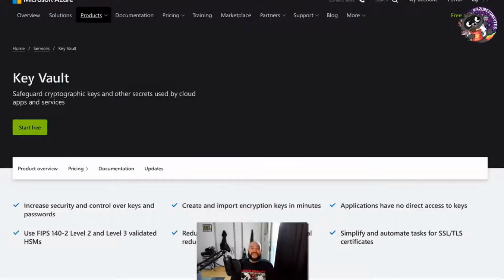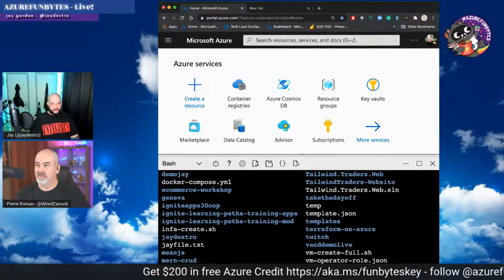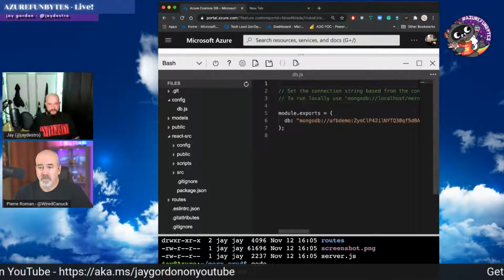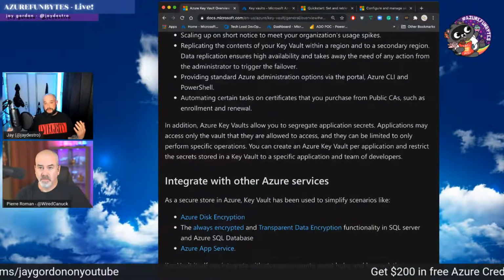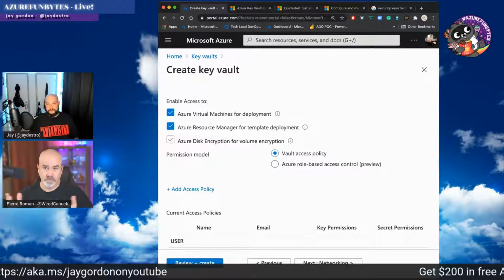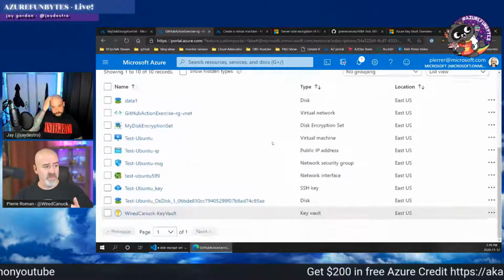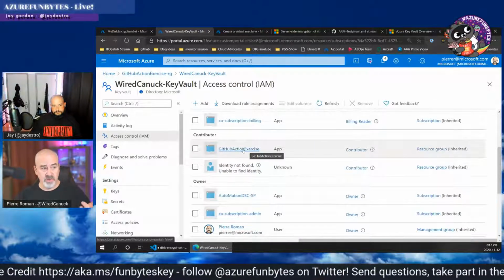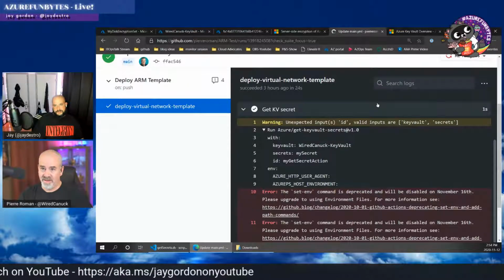AzureFunBytes Episode 20 - @Azure Key Vault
[Azure Key Vault] is a cloud service for securely storing and accessing secrets. A secret is anything that you want to tightly control access to, such as API keys, passwords, certificates, or cryptographic keys.

This week, [Microsoft Sr. Cloud Advocate Pierre Roman] joins me to discuss how [Azure Key Vault] can be used to secure the secrets passed to your apps and servers.

[Quickstart: Set and retrieve a secret from Azure Key Vault using Azure CLI]